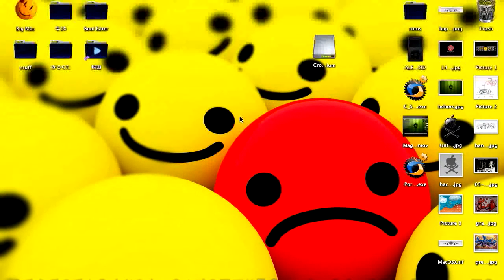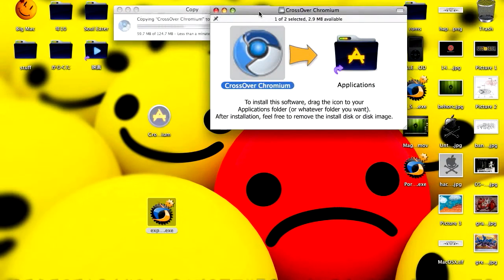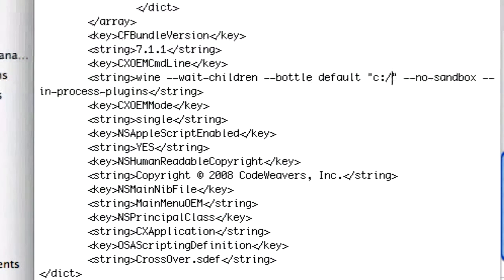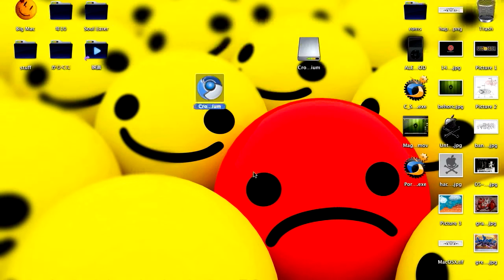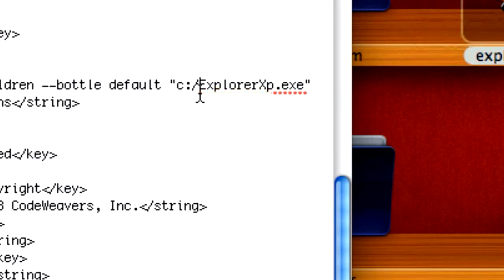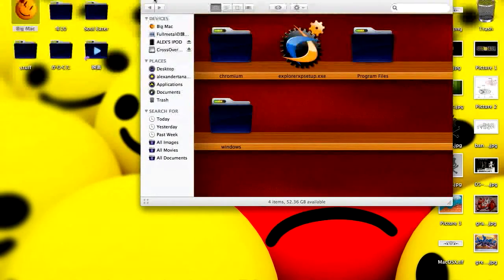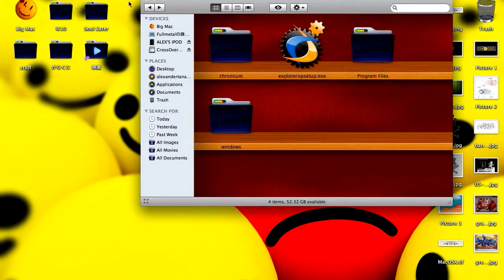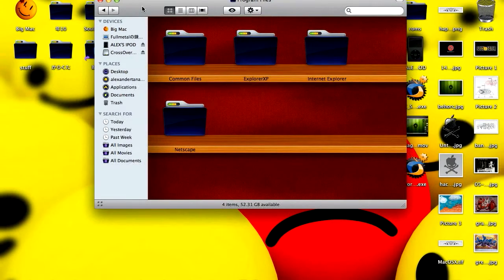Run Windows Programs On MAC OSX *FREE*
100% Working (Checked 1/12/09)

Do not waste your time buying Parallels or Vm Ware Fusion when u can RUN WINDOWS PROGRAMS ON MAC FOR FREE, with our tutorial!

This video by Hackaweek, a CAN Production, shows u how to run windows programs in Mac. THIS IS GUARANTEED TO WORK, IF NOT U CAN RATE THIS VIDEO 1 STAR OR POST MEAN COMMENTS.

This video portrays how to use Crossover Chromium and hack it so that it is able to run windows programs in MAC OSX for free.

Yet, another Hackaweek video